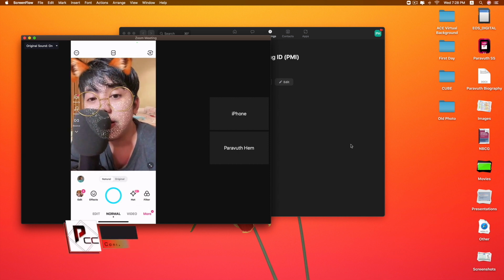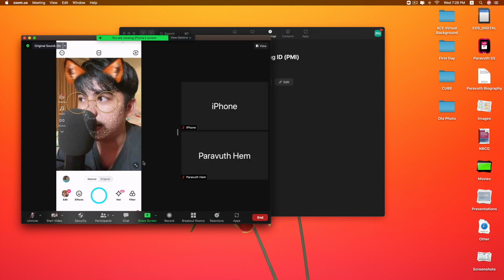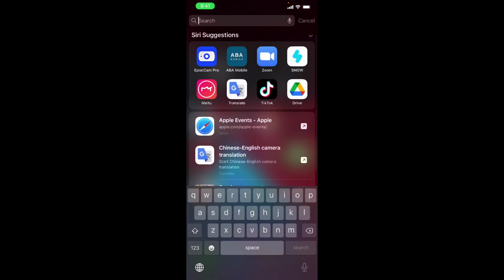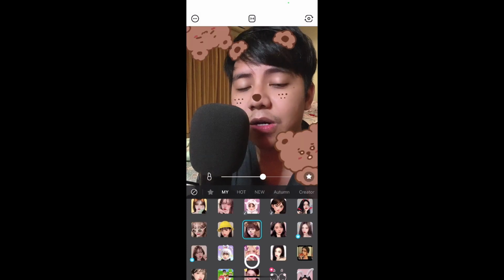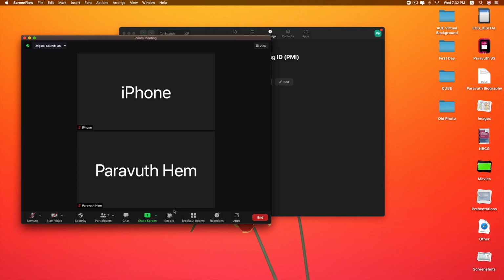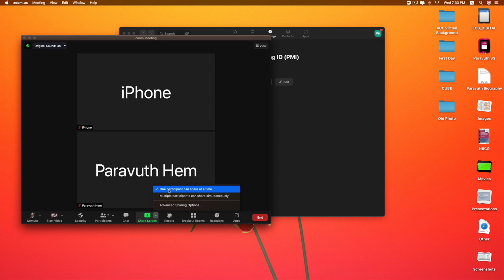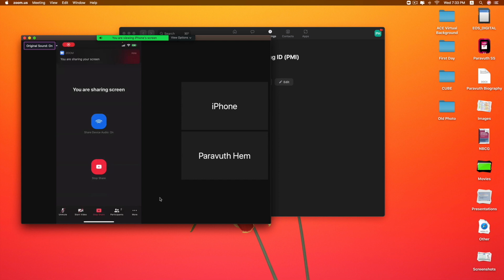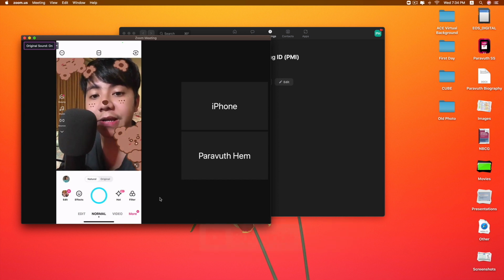How to add stickers in Zoom meeting on Smartphone | Zoom meeting studio on smartphone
Use cute stickers in Zoom meeting on your smartphone for free.